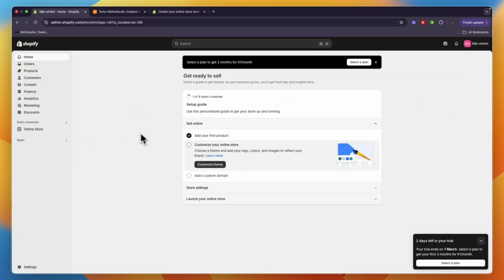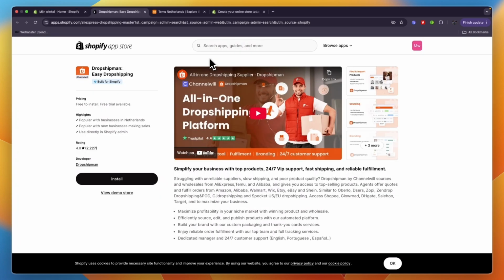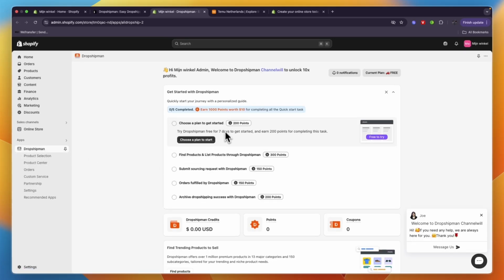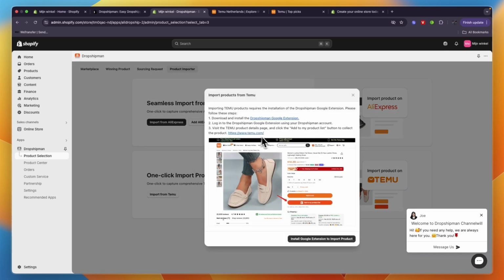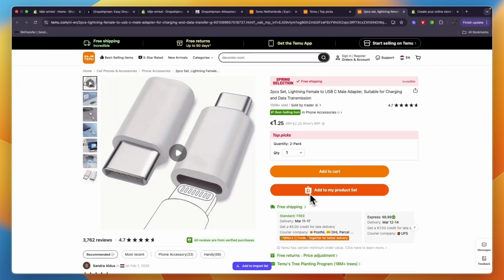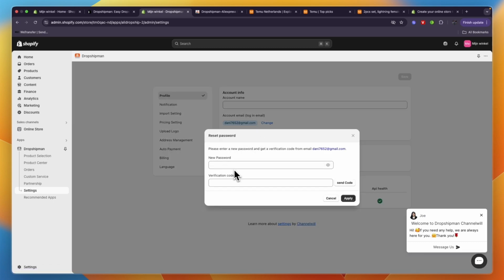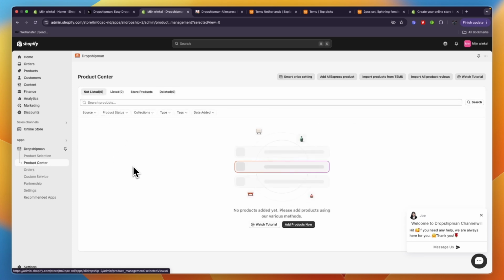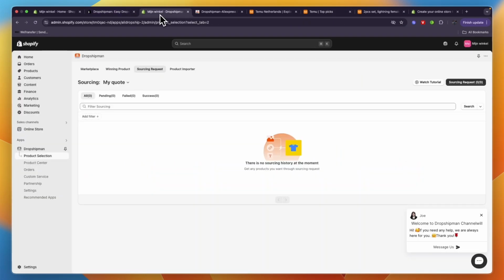How To Add Products To Shopify From Temu - Step by Step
In this video I'll show you How To Add Products To Shopify From Temu.